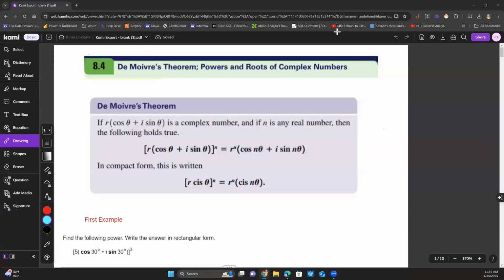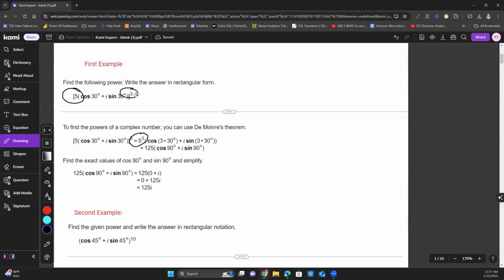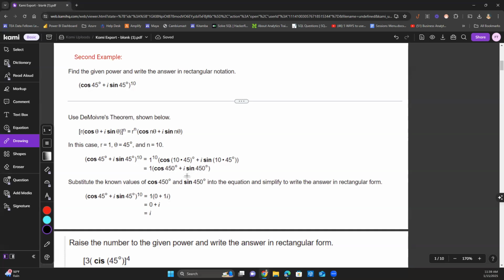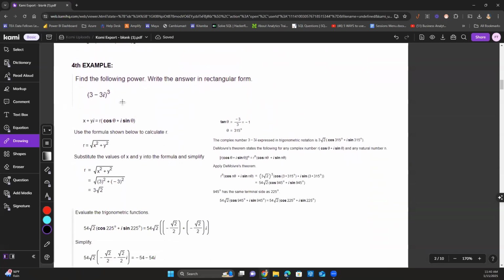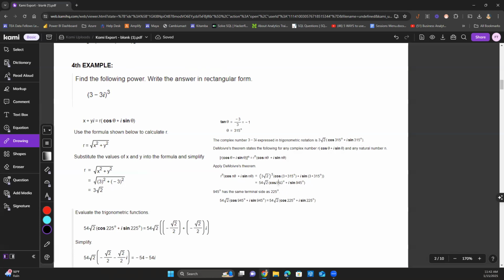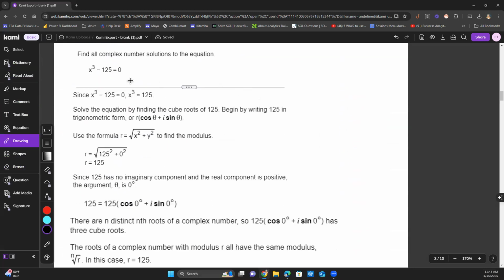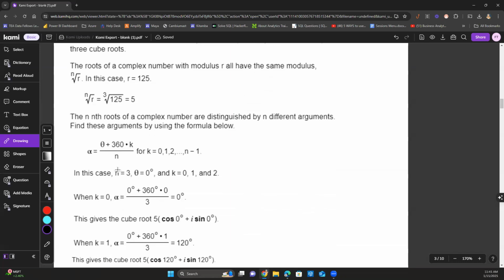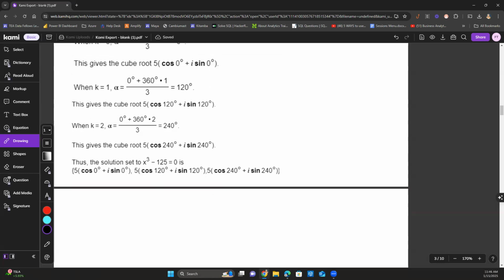8-4 De Moivre's Theorem ; Powers and Roots of Complex Numbers